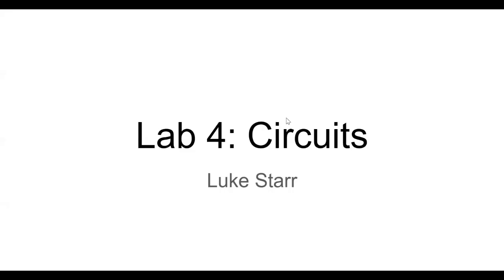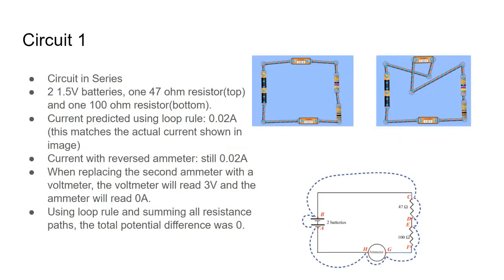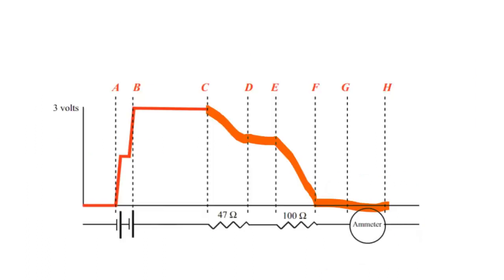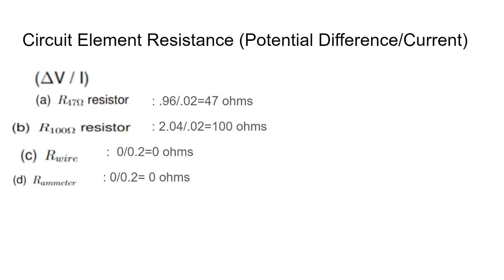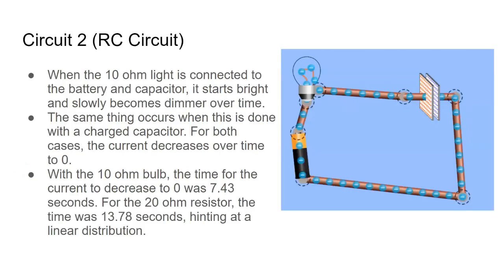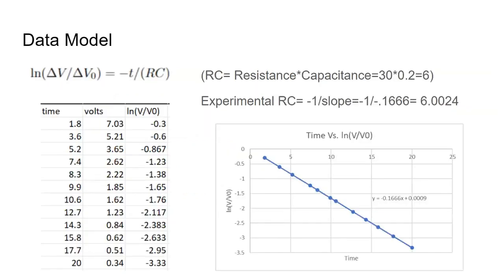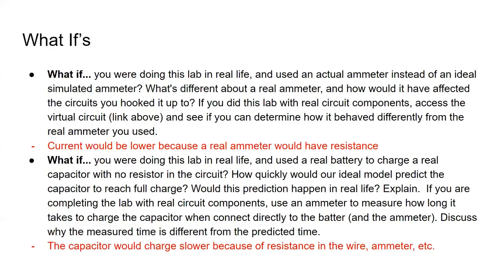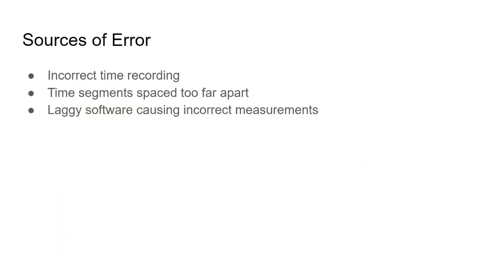Lab 4: Circuits